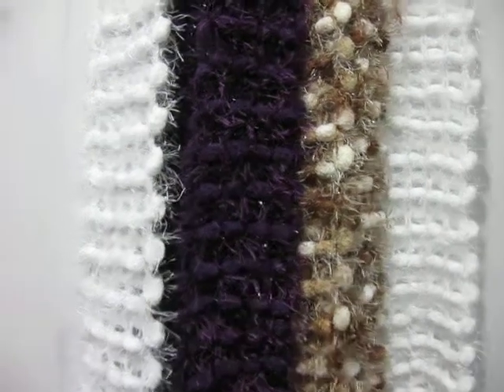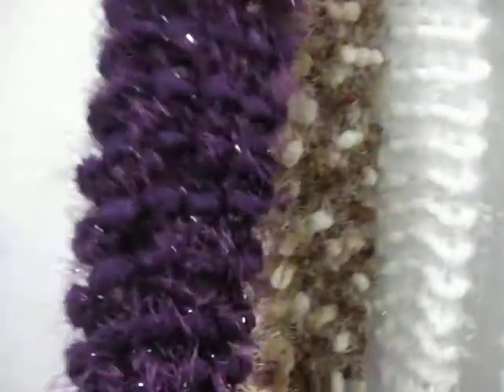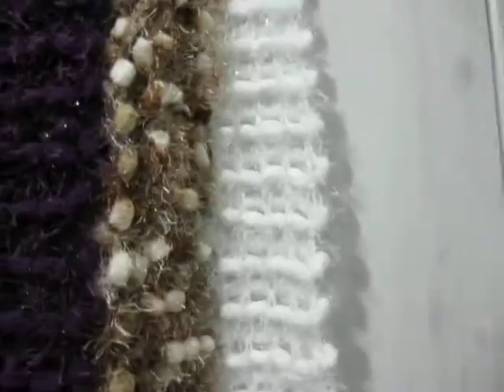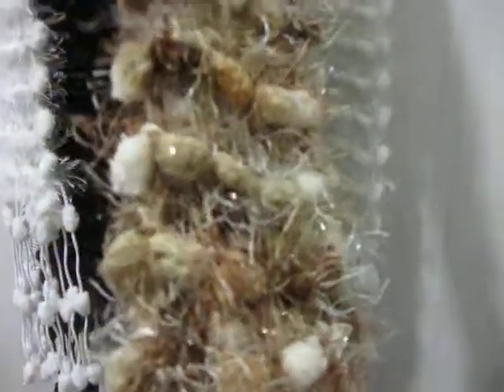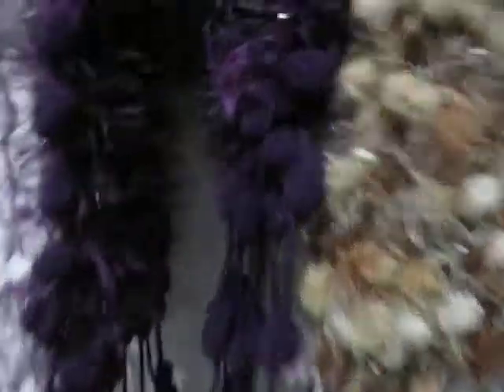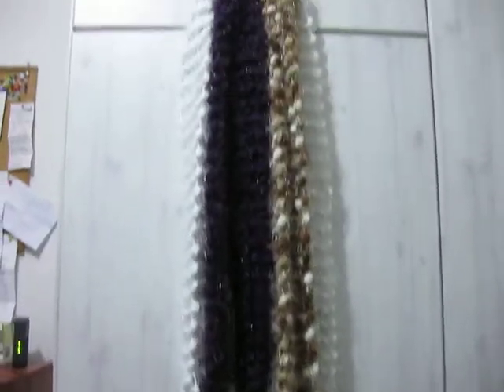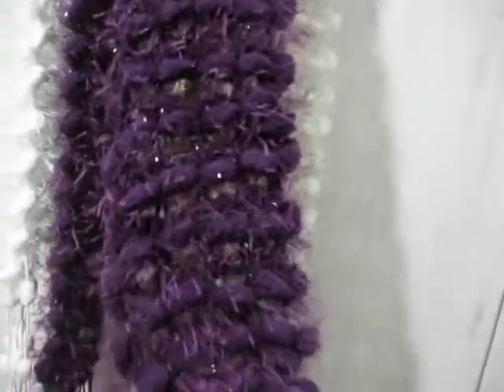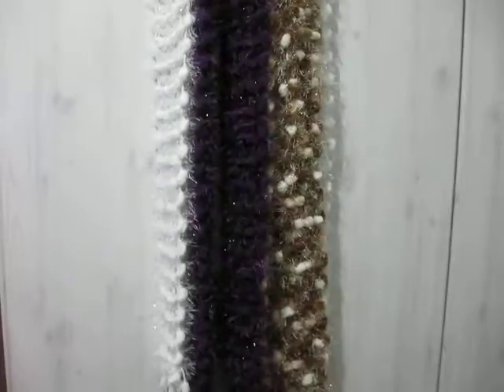Knitted Pom Pom Scarves - Find tutorial link in description box